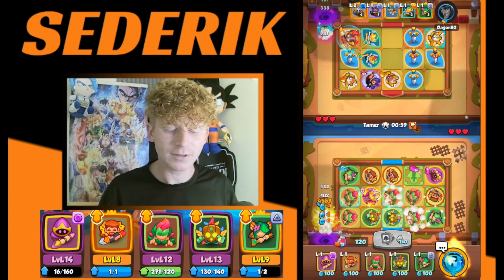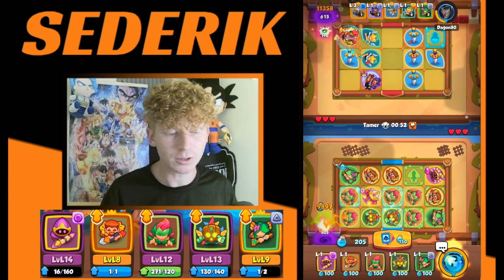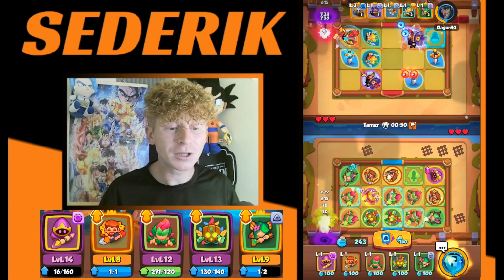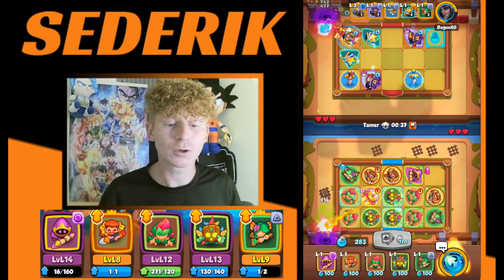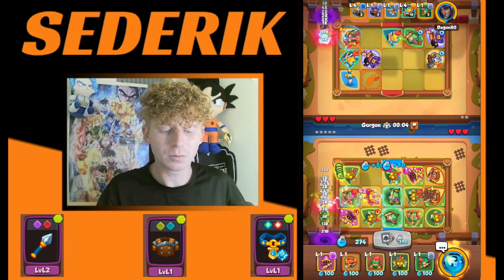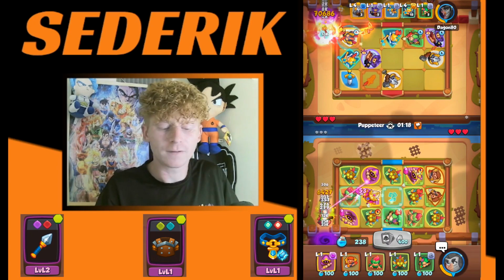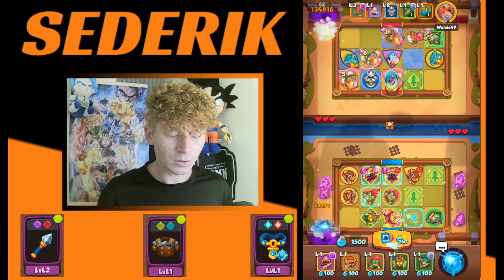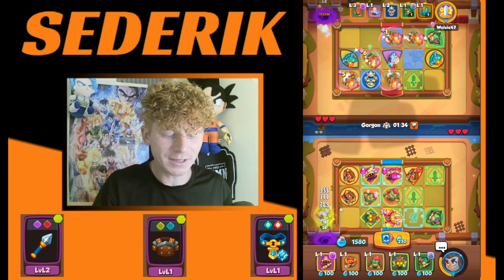INSANE *F2P* CRYSTALMANCER VEMOM DECK WORKS! - Best Crystalmancer Deck - Rush Royale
We're back with some more Rush Royale today my guys and coming in with an insanely strong free to play Crystalmancer venom deck! The damage this deck can output is crazy, as always, enjoy the Rush Royale gameplay and I'll see you all in the awesome video!